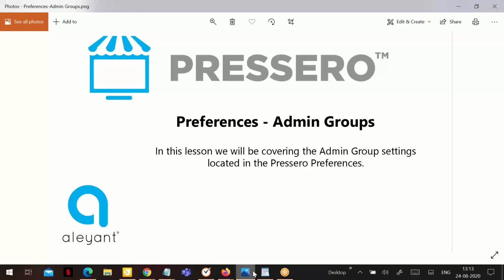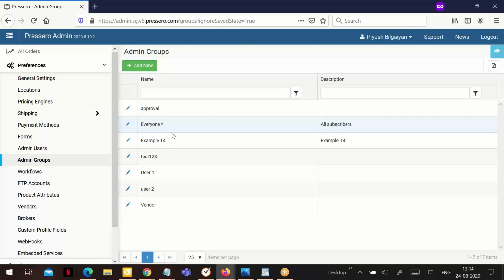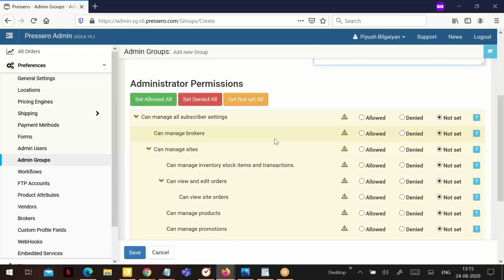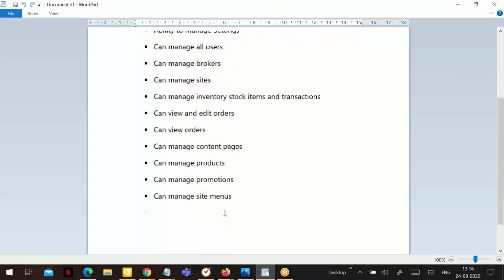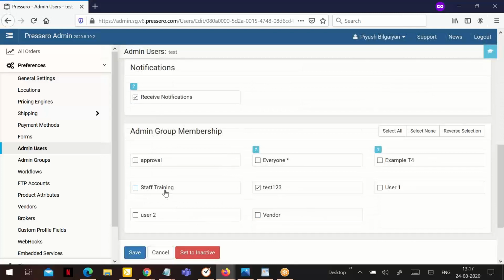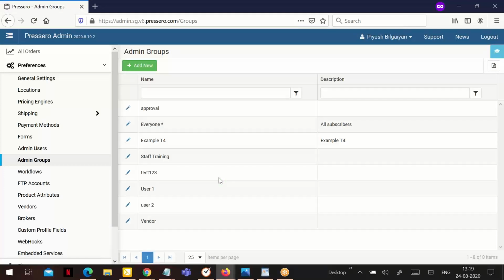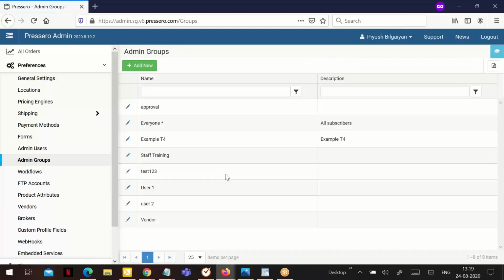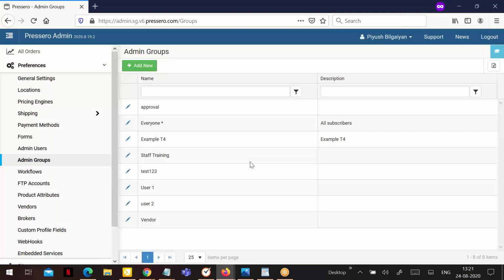Preferences Admin Groups